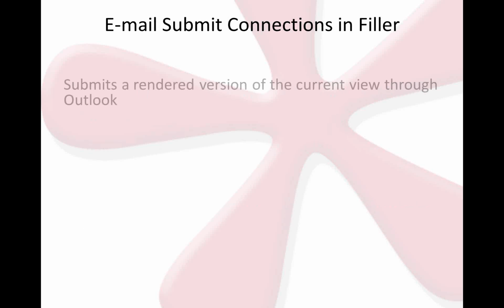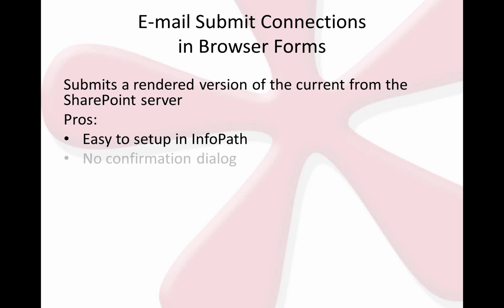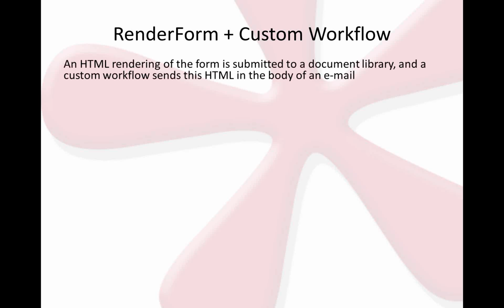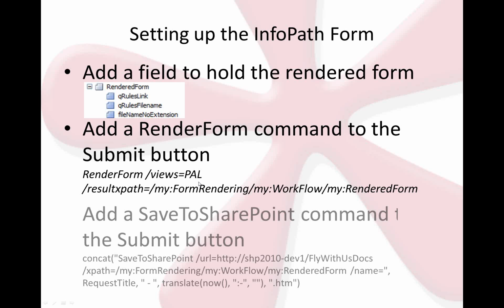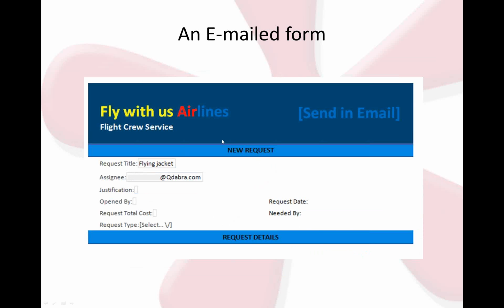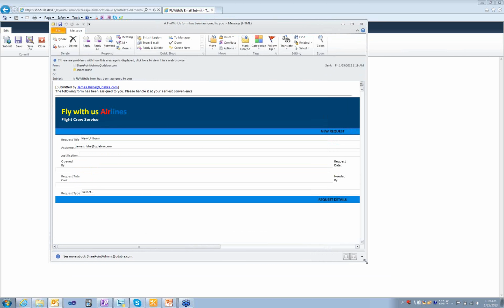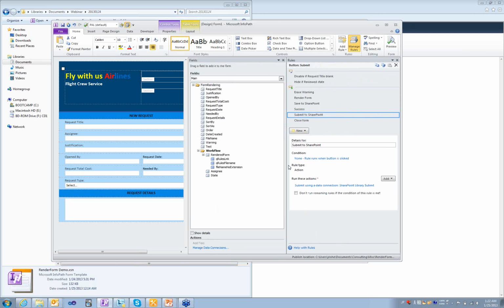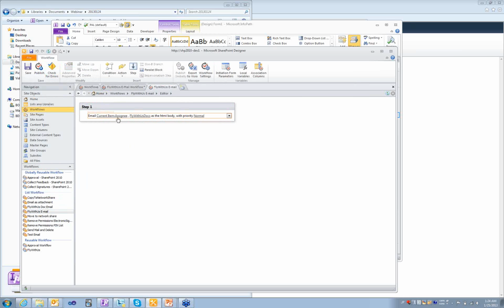InfoPath: Emailing form contents for viewing offline - January 24, 2013 Webinar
InfoPath 2013 Tutorial - Emailing form contents for viewing offline - January 24, 2013 Webinar

Qdabra's Weekly Webinar for January 24, 2013, presented by Jimmy Rishe:

-Out-of-box rich client - sending content view and XML
-Browser forms 2007 - configuring SharePoint using STSADM
-Browser forms 2010 - creating a workflow with SharePoint Designer
-Browser forms with rich email - rendering the form as HTML on submit and using a custom workflow
-Non-SharePoint server side emails - FormsBoard example

'Like' Qdabra on Facebook for a chance to win a free Qdabra Webinar Kit! Contest runs now through the end of June 2013

InfoPath 2010
InfoPath 2010
InfoPath 2010
InfoPath 2010
InfoPath Tutorial
InfoPath Tutorial
InfoPath Tutorial
InfoPath Training
InfoPath Training
InfoPath Training
InfoPath Forms
InfoPath Forms
InfoPath Forms
InfoPath 2007